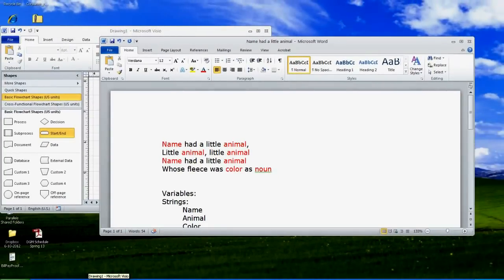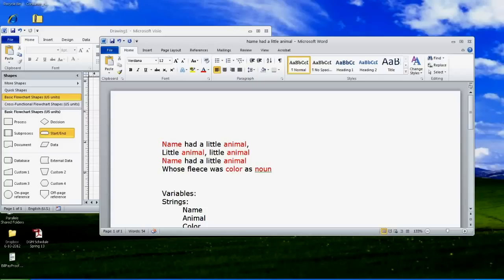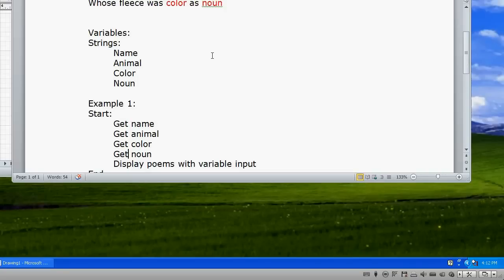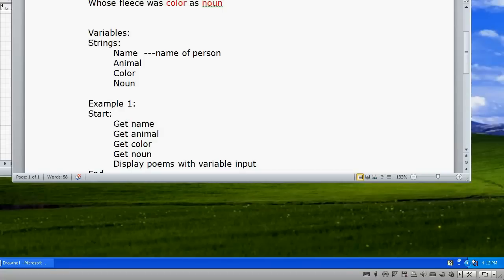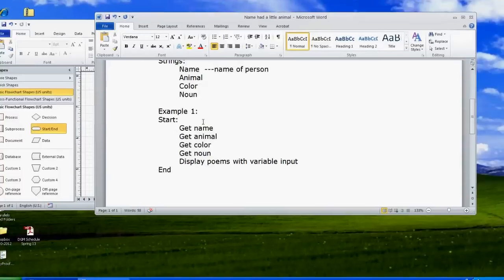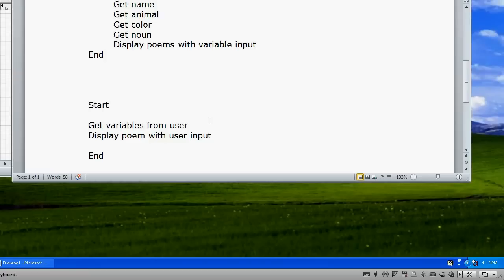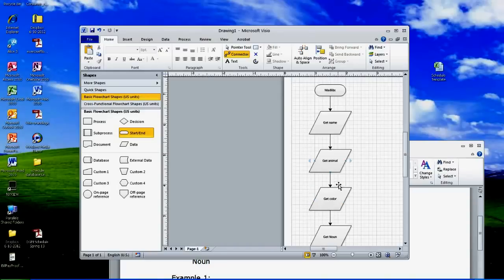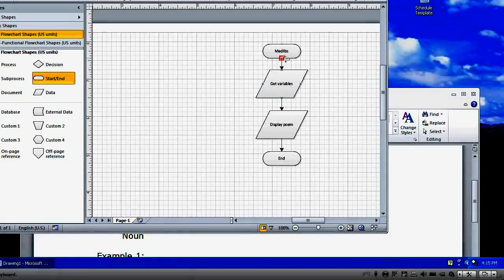Meri Help: Comparing flow charts and Pseudocode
Comparing Flow Charts and Pseudocode